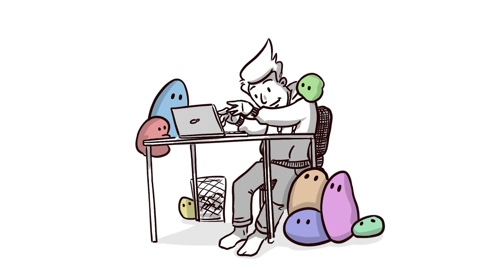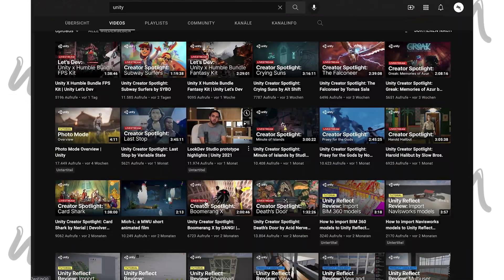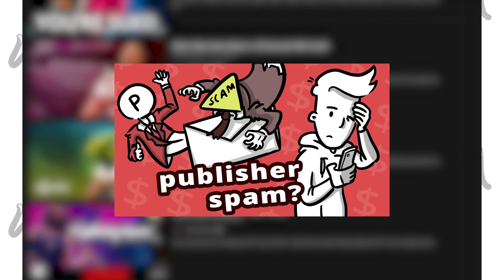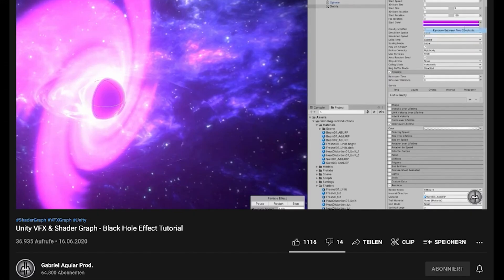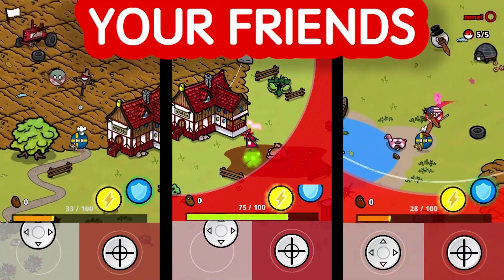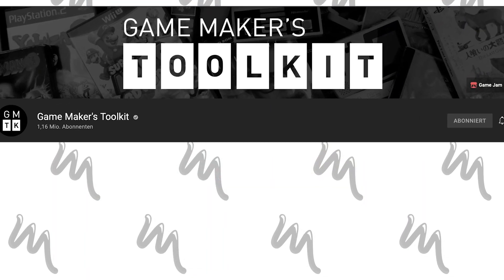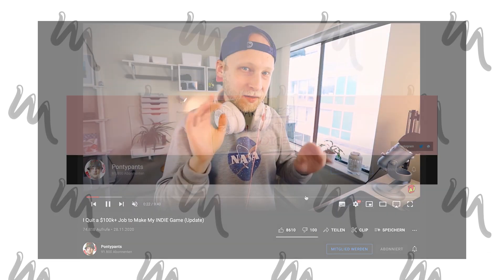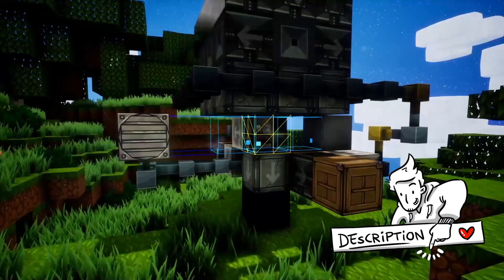TOP 10 Best GameDev Channels in 2021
Do you want to make games? In this video I present you my personal, updated Top 10 YouTube game development channels from which I learned the needed skills and got the motivation and inspiration to become a indie game dev!